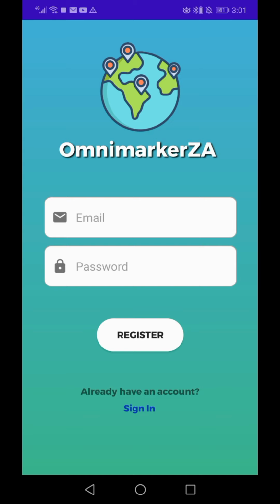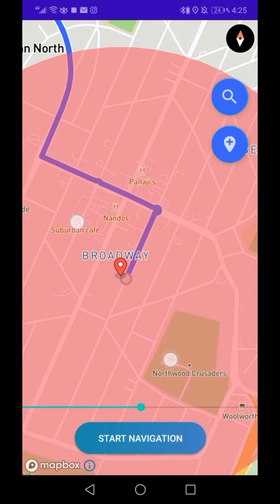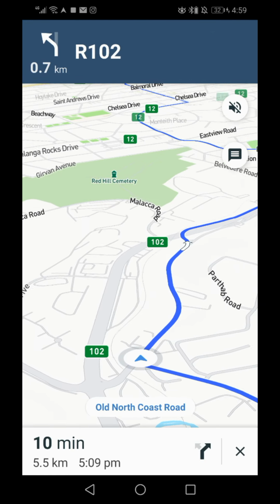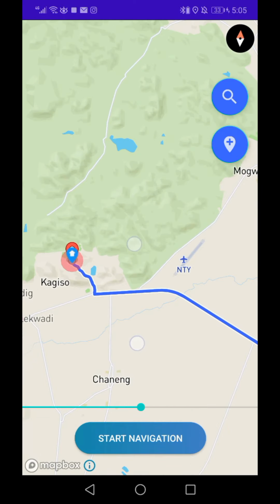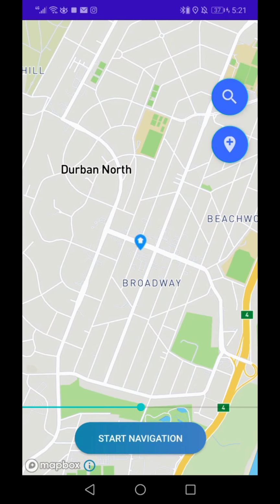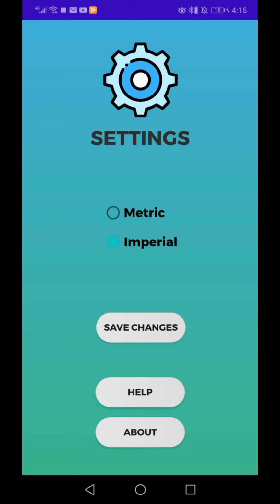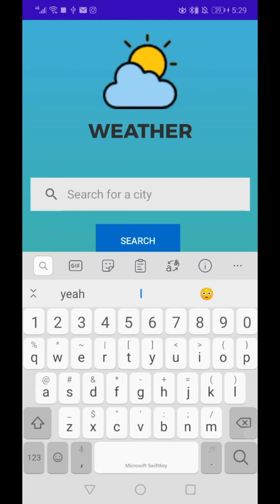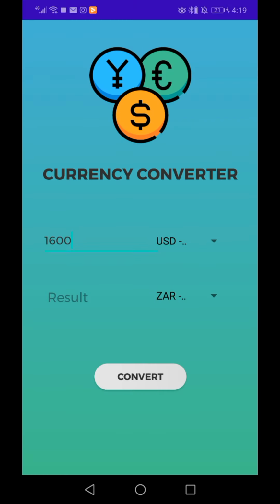OPSC7312 POE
Shai-lin lalu(19012790)
Suvashin moodliar(19003564)
Rayhaan Nakooda(19011768)
Zahraa Carrim(19007771)